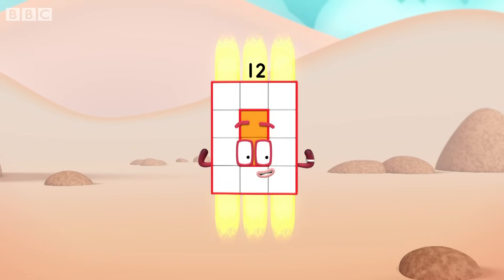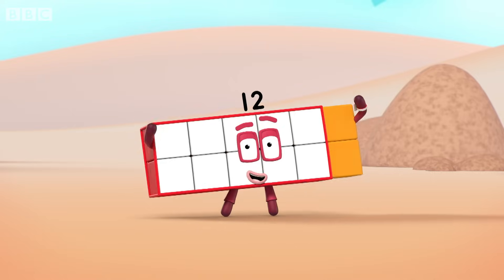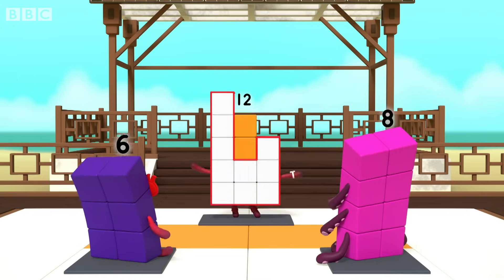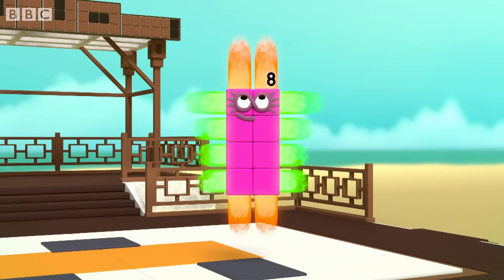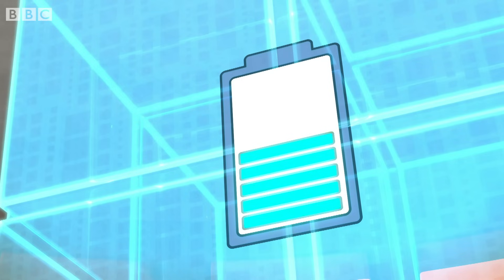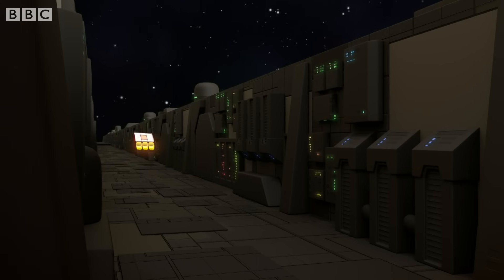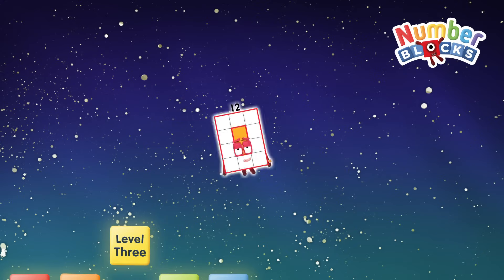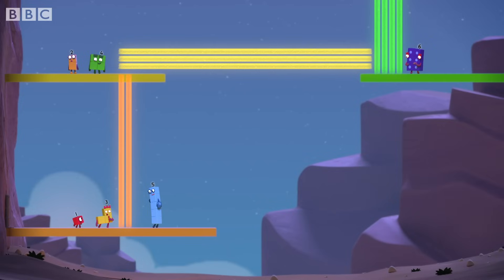@Numberblocks- BacktoSchool | Level Three | All the Best Twelve Moments | FULL EPISODES